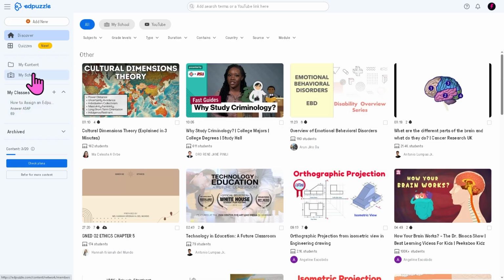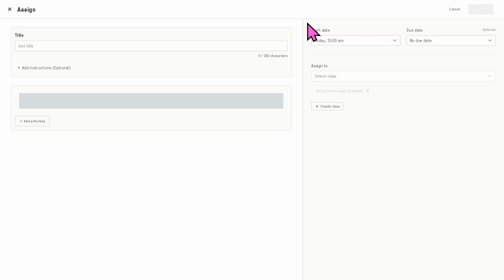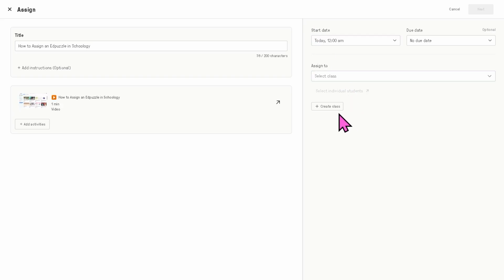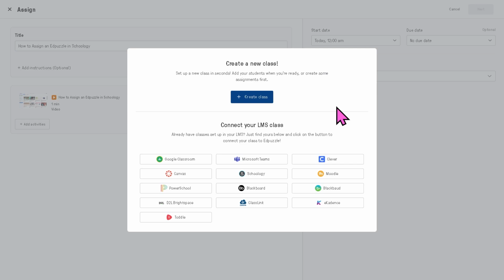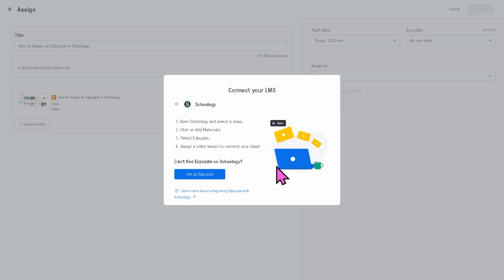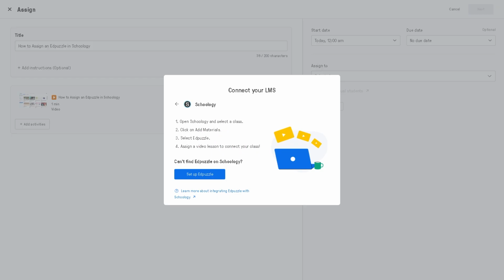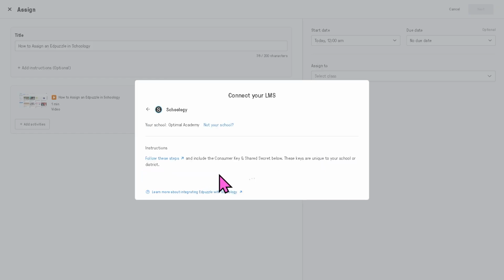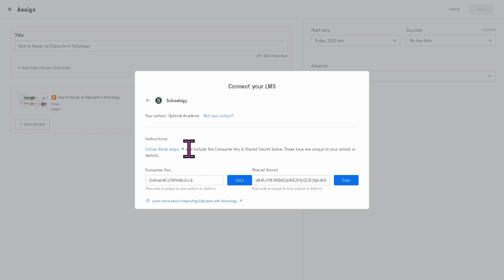How to ASSIGN EDPUZZLE in Schoology (Step by Step) 2026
Learn how to seamlessly integrate Edpuzzle with Schoology to provide your students with enriched video learning experiences. Please consider liking the video and letting us know if you have any comments, ideas or questions, we really appreciate any feedback! We have plenty of other tutorials on our channel so come and see if we can help you with anything else :)